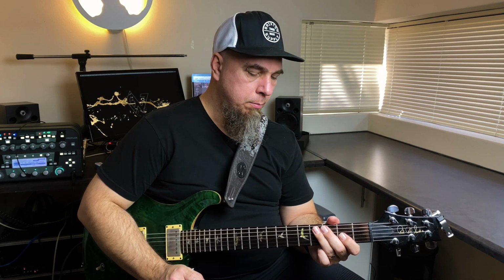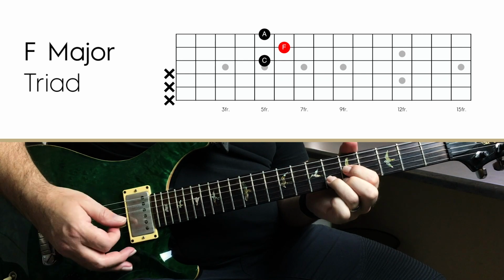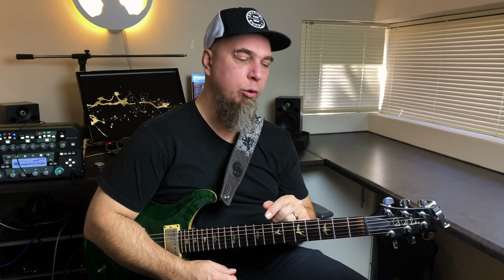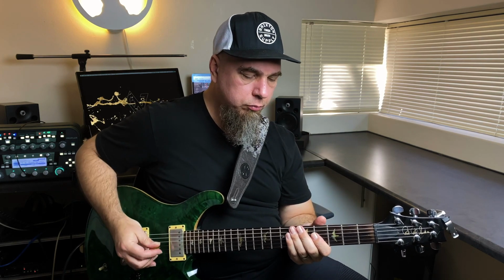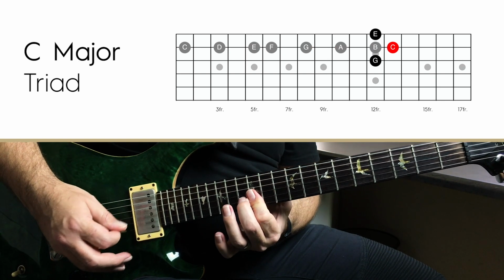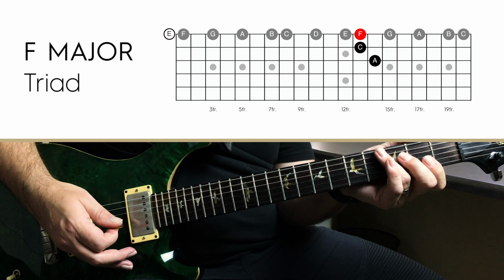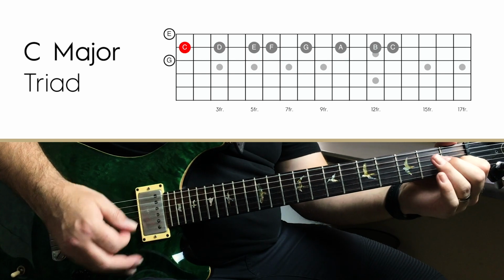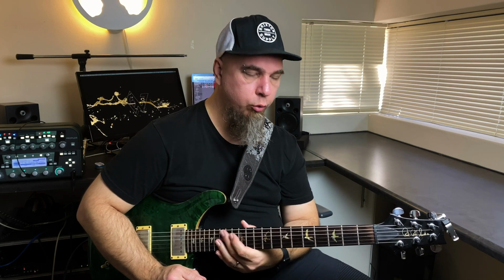How To Practice Guitar Triads - 21 Easy Shapes | Worship Guitar Skills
"🎸 *MASTER 21 TRIAD SHAPES ACROSS THE ENTIRE FRETBOARD | WORSHIP GUITAR BREAKTHROUGH*

Discover the game-changing triad system that maps out every chord tone across your fretboard - transform from playing basic chords to understanding the complete harmonic picture of worship guitar in just one lesson.

*⚡ QUICK WIN:* Learn to play any C major scale chord (C, Dm, Em, F, G, Am, Bdim) in three different neck positions, giving you instant access to 21 powerful triad shapes that unlock lead guitar freedom.

*📚 WHAT'S COVERED:*
• The essential 3-note foundation that makes up every chord you play
• Complete diatonic triad system: major, minor, and diminished shapes
• How to map C major scale triads across three different string sets
• Strategic practice approach for memorizing all 21 shapes efficiently
• Why triads are the secret to confident lead guitar and chord tone mastery
• Setting up for practical musical application in worship contexts

*⏰ TIMESTAMPS:*
0:00 Intro & channel overview
0:24 Today's lesson: How to practice triads
0:56 Getting straight to the practical content
1:30 What exactly is a triad (3-note explanation)
2:05 Playing triads in different fretboard positions
3:25 Showing major, minor, and diminished triad shapes
4:37 Complete diatonic triads up the C major scale
5:35 Playing the same triads on different string sets
6:29 Summary: 21 triad shapes across the neck
6:54 Next steps and series continuation

Get the complete printable guide with all 21 triad shapes demonstrated in this lesson. Master the fretboard systematically with visual diagrams and practice sequences.

If you don't get the PDF via email, please check spam.

*🔥 READY TO MASTER THE ENTIRE FRETBOARD?*
Fretboard Freedom Bundle - Unlock your worship guitar potential with complete fretboard mastery
✓ Deep dive into fretboard mysteries and break free from position constraints
✓ Play confidently in any key or chord progression with ease
✓ Worship-focused skills and techniques for effortless self-expression
✓ Transform your playing in just 10 weeks with step-by-step guidance

Perfect for guitarists ready to move beyond basic chord shapes to true fretboard freedom!

*NEW TO WORSHIP GUITAR?*
4-Week Electric Guitar Blueprint - Transform from complete beginner to confident team member
✓ Essential chord voicings used in 90% of worship songs
✓ Professional ambient sounds and timing skills
✓ Perfect for busy schedules: 20-30 minutes daily practice

Early bird pricing available now!

Which triad position do you find most challenging to memorize? Share your fretboard struggles below! 👇

*📌 ABOUT WORSHIP GUITAR SKILLS*
Helping worship guitarists lead with skill and heart. Inspired by Psalm 33:3.

Full transcript available in video settings.